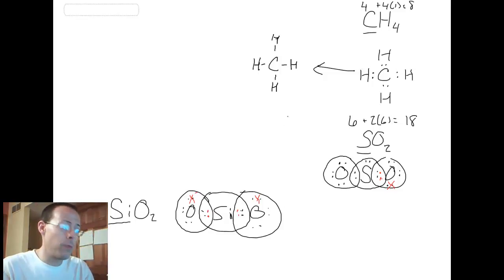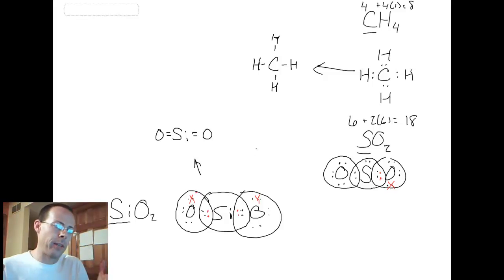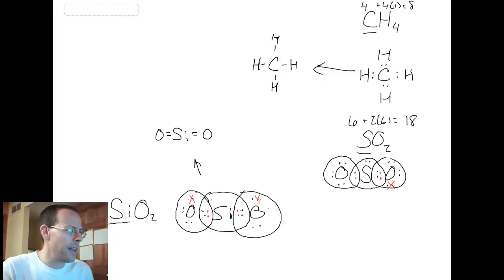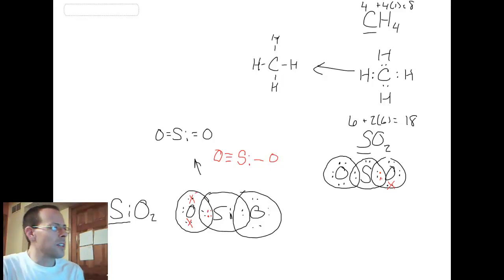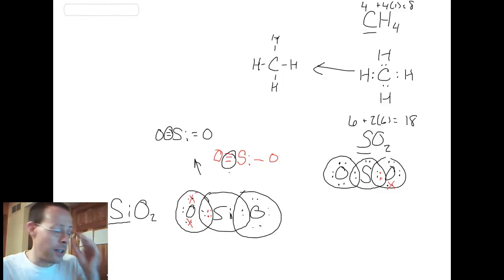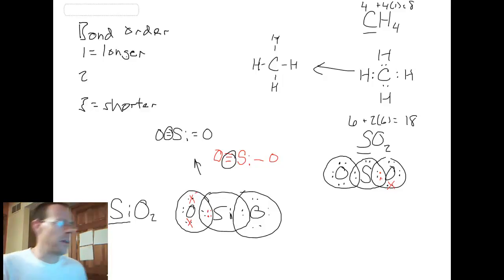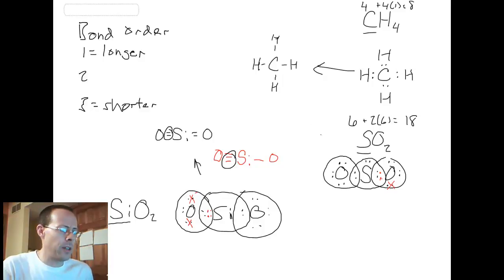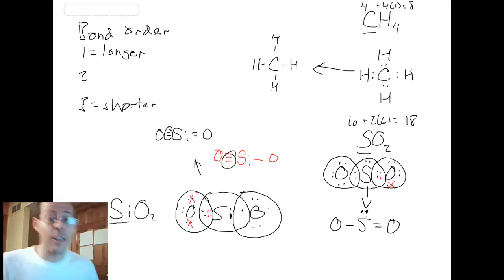Intro to Structural Formulas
How to draw a structural formula from a Lews Dot diagram